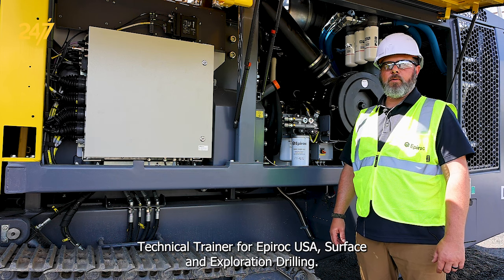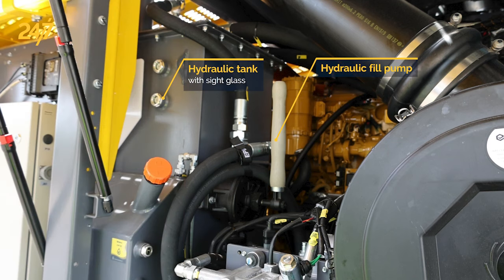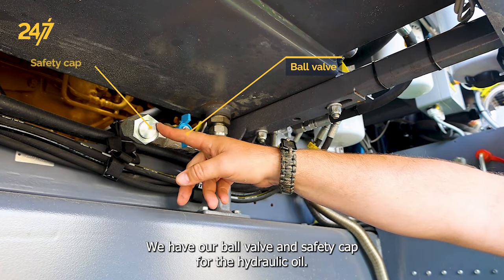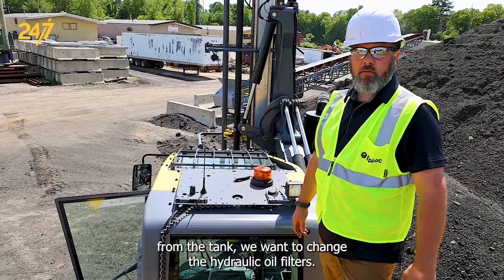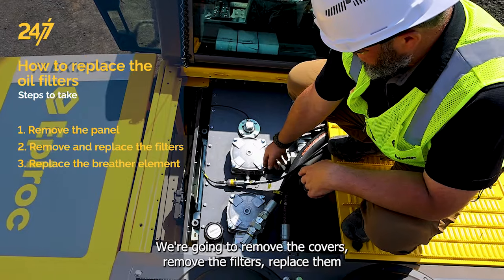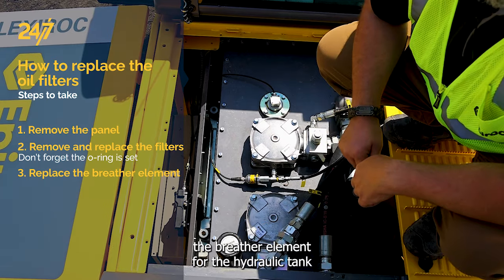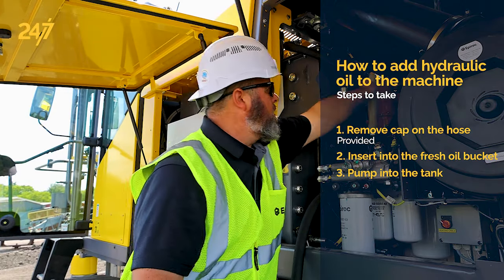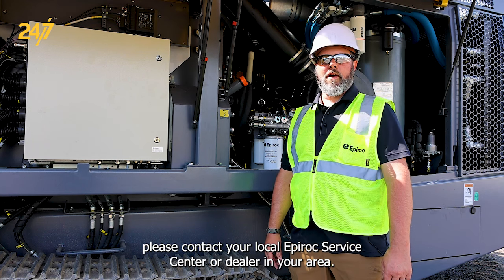How to change hydraulic oil | FlexiROC D60 | FlexiROC D65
In this Epiroc 24/7 video, Jon Larson, Technical Trainer, provides a step-by-step guide on changing the hydraulic oil on FlexiROC D60 and D65 models. Learn how to safely drain the oil using the petcock, replace the hydraulic oil filters, and refill the system using the provided hose and fresh oil.